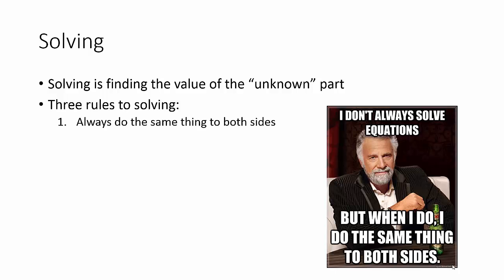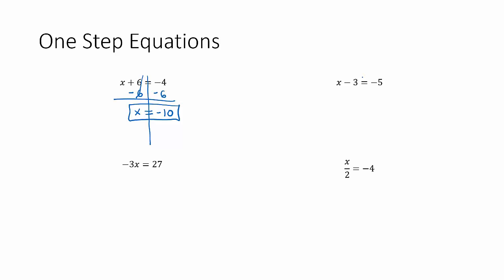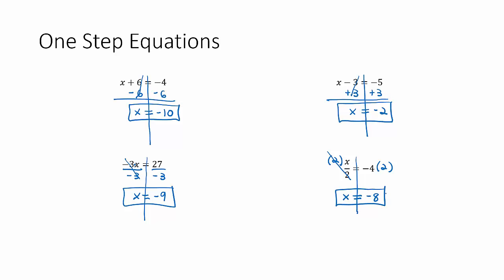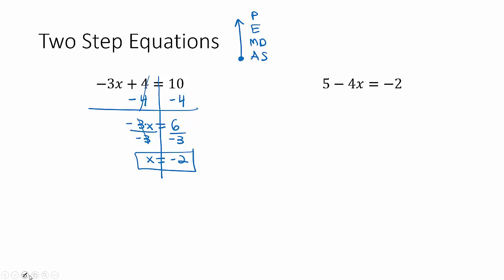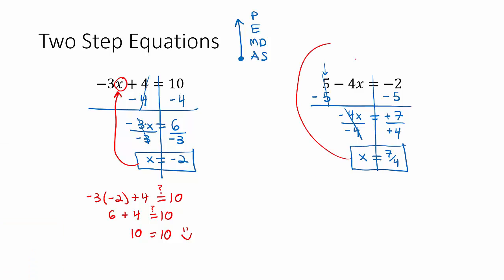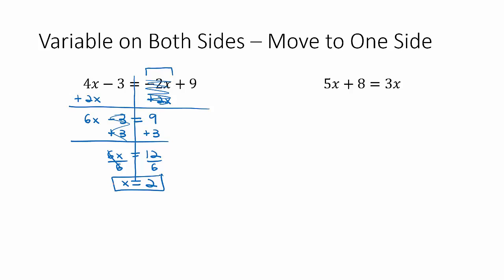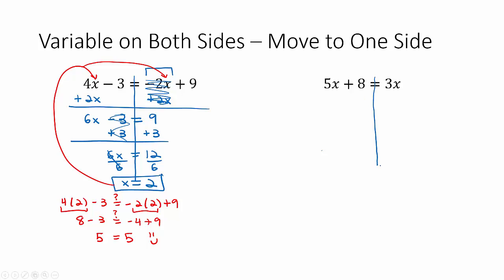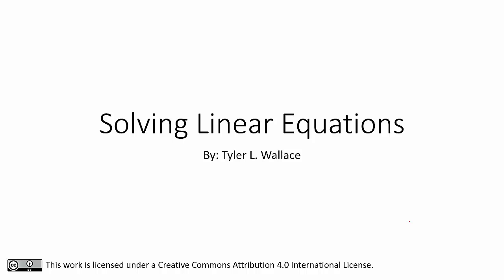Solving Linear Equations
solving linear equations - one step, two step, variable on both sides